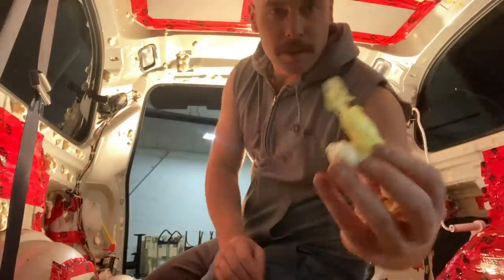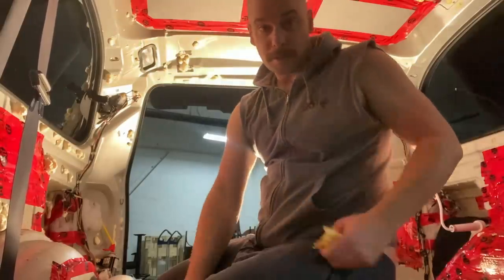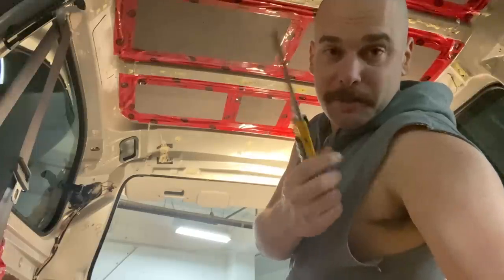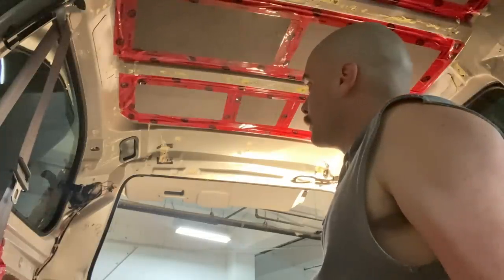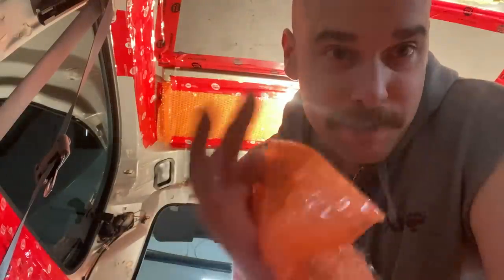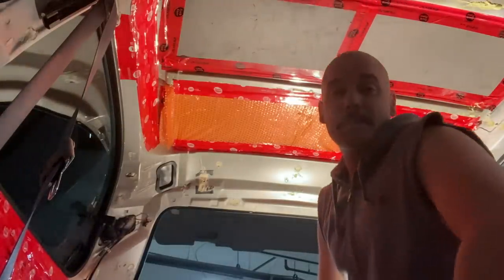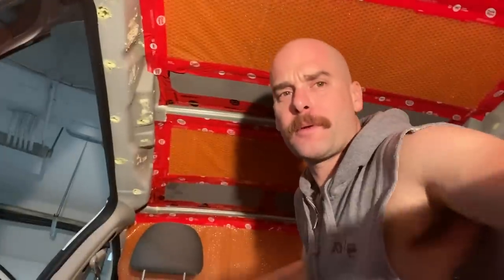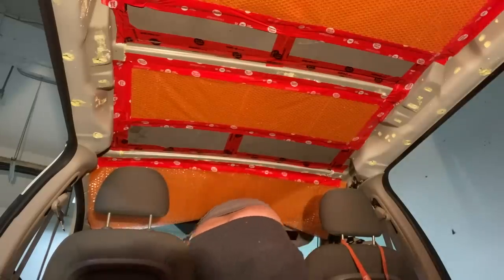MINIVAN Build E-4 || Insulation Pt 2: Spray foam and bubble wrap.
In this episode I talk about spray foam and use bubble wrap as an additional layer of ceiling insulation.